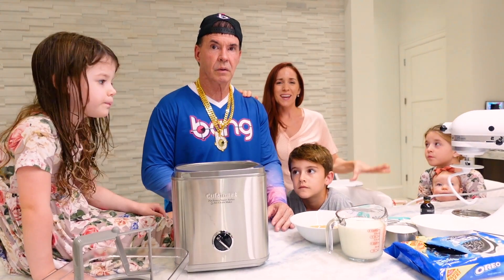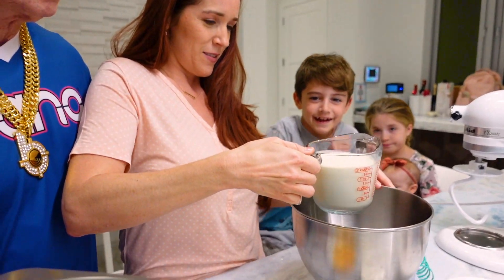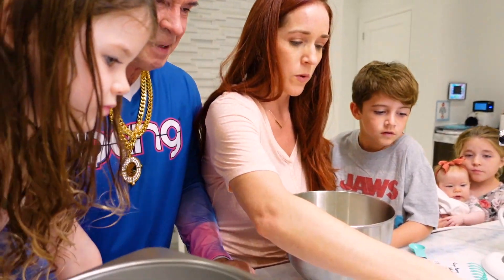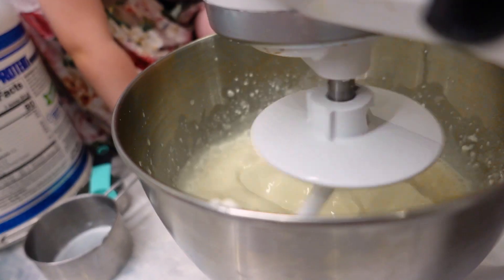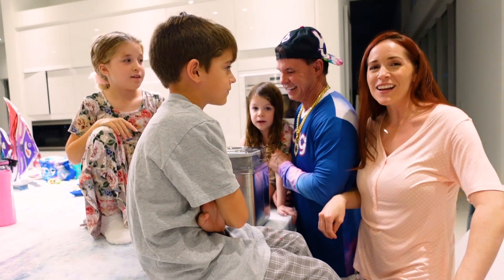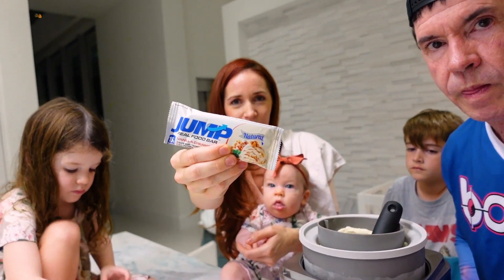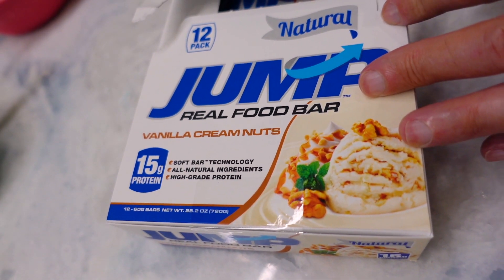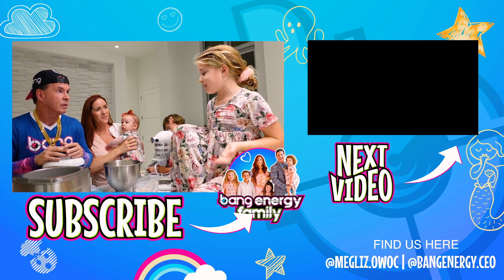How to make Healthy Ice Cream your kids will love!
Today, we’re making DIY homemade healthy ice cream on our healthy family vlog channel.

💟 Cuisinart ICE-30BC Ice Cream Maker

We all love ice cream, and we can't get enough of it, but store-bought brands are either full of sugar or full of sugar alcohols that hurt our belly. Making ice cream at home is easy and healthy for the kids! You just need a few ingredients like milk, your preferred sugar substitute (Splenda, stevia, monk fruit, etc) eggs, vanilla extract, or any other flavor you want to add to your ice cream. It's also a great activity for kids because they can learn how to make their own favorite dessert and they will be proud of themselves when they see the final result.

About us:
We are Jack and Meg Liz Owoc - the Bang Energy Family - and we are the owners of the global company Bang Energy. Our YouTube videos are full of family-focused content to inspire you to raise healthy kids. To complement our full line of sports nutrition, immunity, and performance products for adults, we are now also developing a variety of different health and nutrition products for kids. We hope you will join us on our family vlog journey!

If you enjoyed today’s video where we make DIY homemade healthy ice cream, and want to see more of our healthy family vlog channel, please remember to like, share, subscribe and leave a comment if you have any questions, suggestions, or feedback. We hope to see you here again soon!